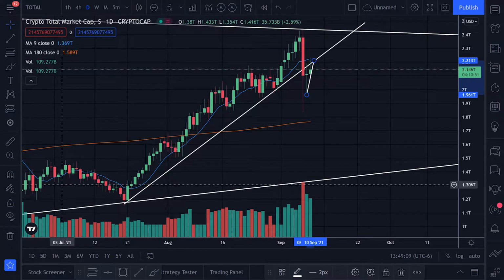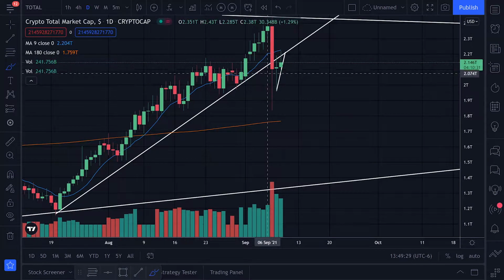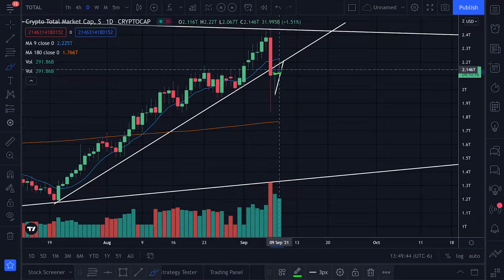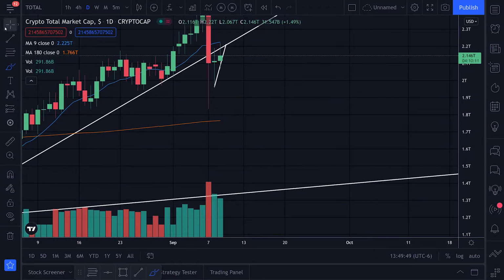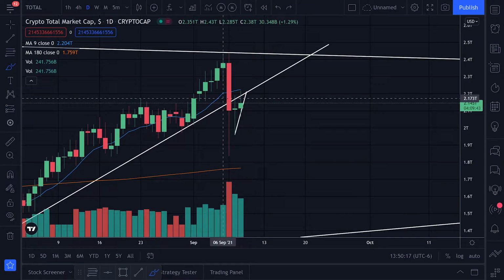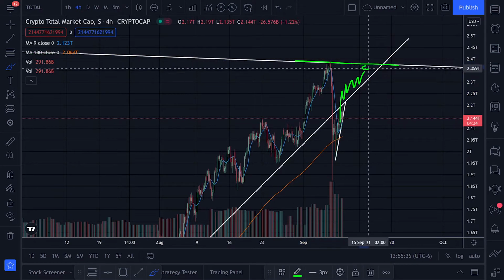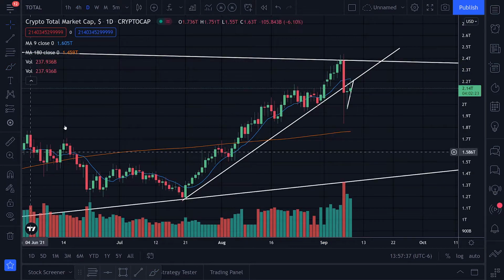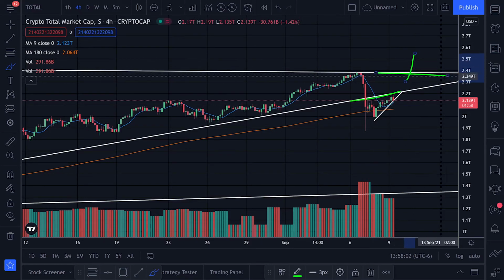Total Crypto Market Cap Still Below Trend Line Technical Analysis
Still below my uptrend on the daily time frame also broke below 9 MA on daily time frame. Looking at those 2 things.